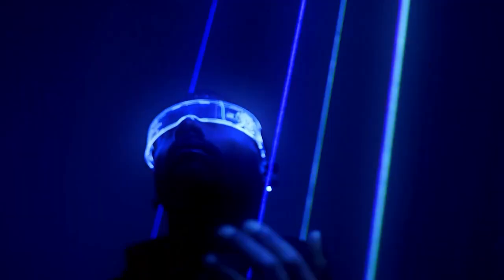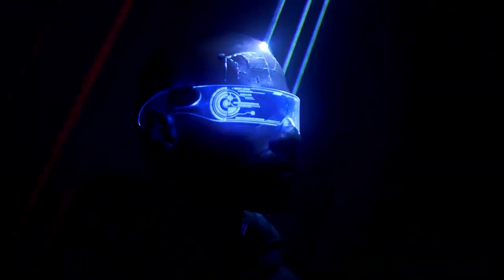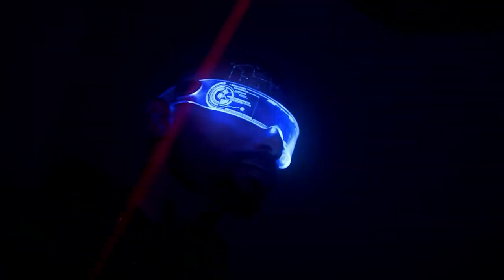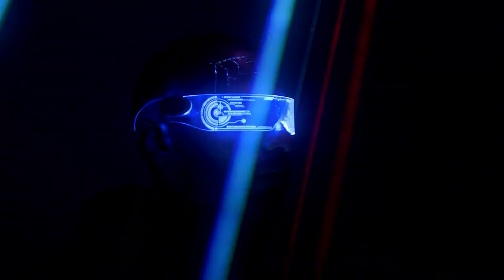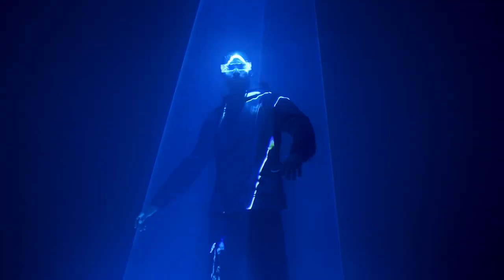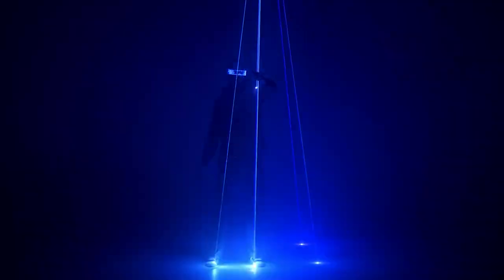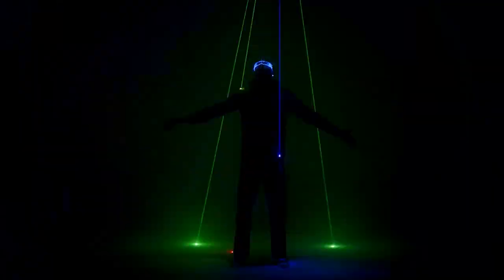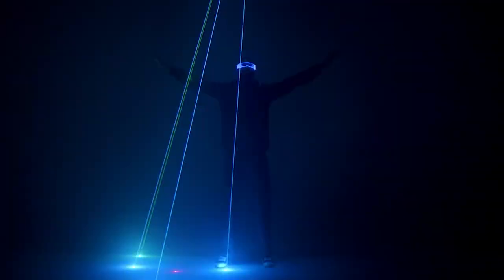Unlocking the Sonic Enigma: Music's Best-Kept Secrets of 2024 | Unveiling Most Captivating Sounds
🌴 Dive into the ultimate summer vibes with Deep Palace's #743 Summer Music Mix 2023! 🌞 Let the beats of Deep House Ibiza Summer Mix 2023 (#268) transport you to the magical realms of Ibiza, where the sun meets the sea. 🏝️ Experience the hottest tracks of the season with the Best of Vocal Deep House Mix 2023 (#9) and immerse yourself in the captivating sounds of the Remix Popular Songs 2023 (#206).

Catch the tropical magic with New Deep House #19, featuring the latest hits that will make your playlist sizzle. 🎶 Get lost in the Vibes Deep House Mix 2023 and feel the rhythm of Russia Music Mix 2023 (#138) taking you on a musical journey.